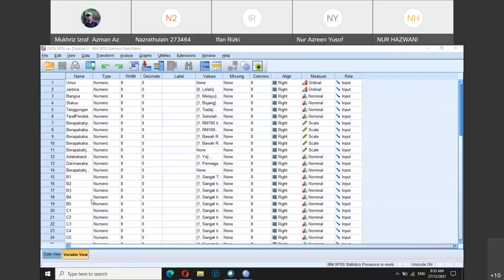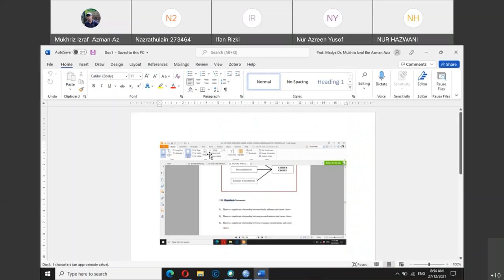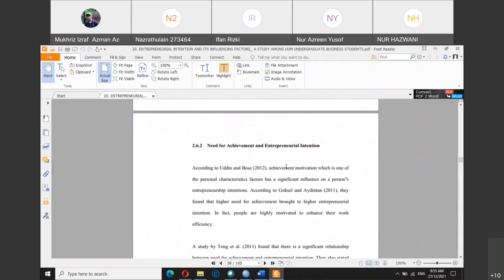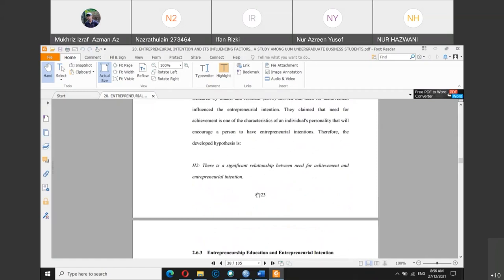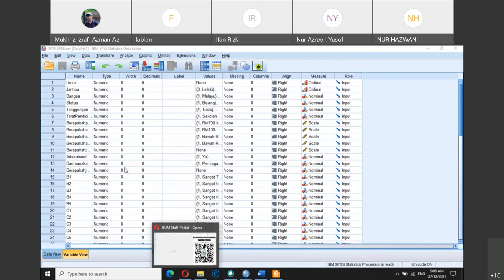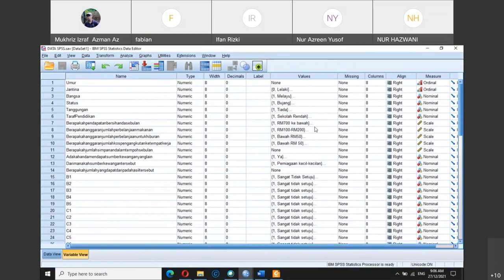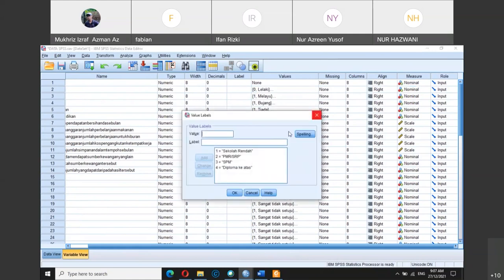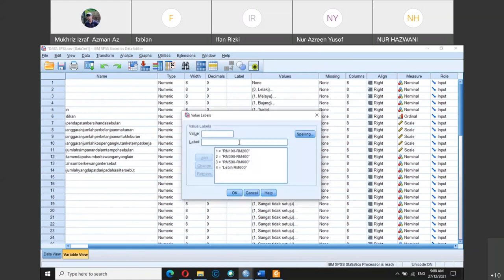BEER3043 GROUP B : 27 DEC 2021